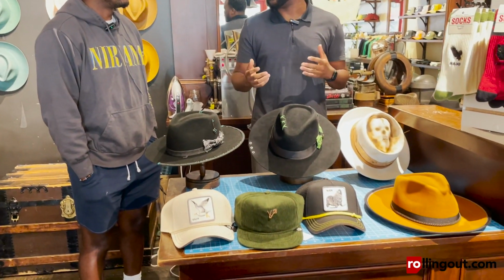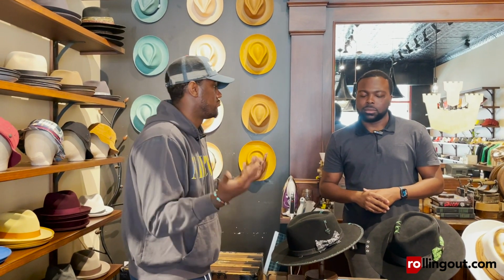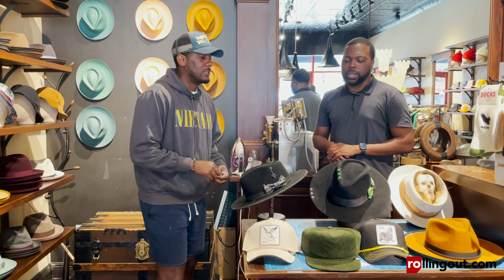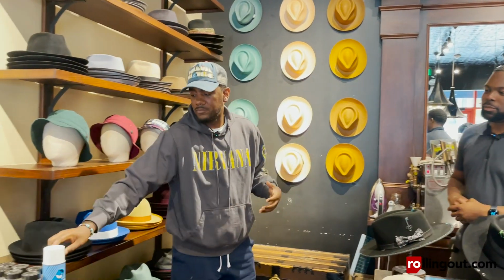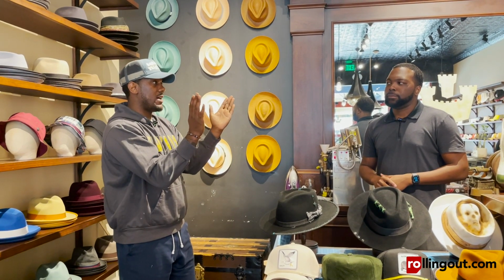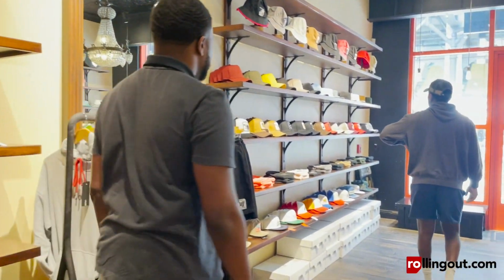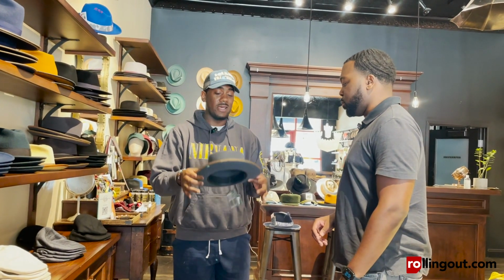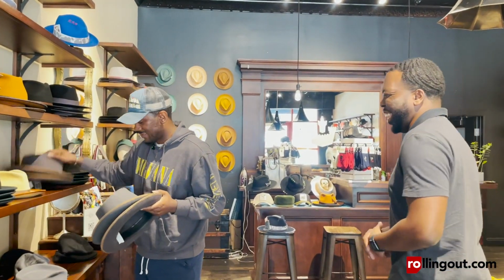My interview with Goorin Bros. Ponce City: The Perfect Hat for Men